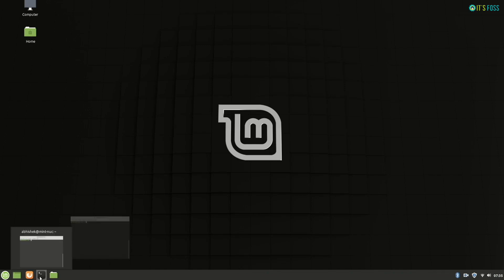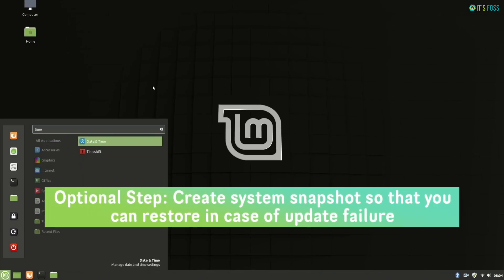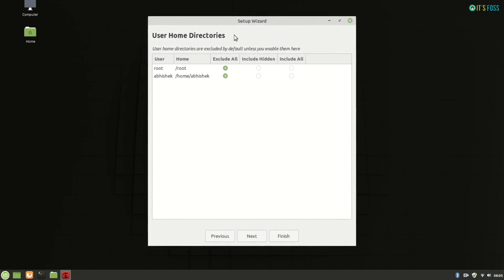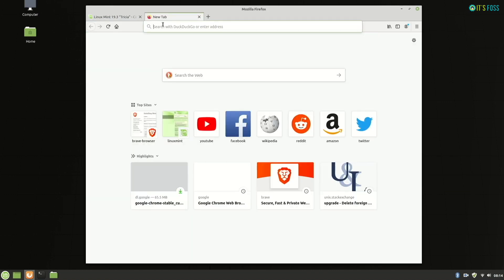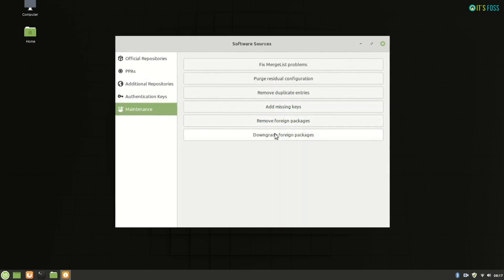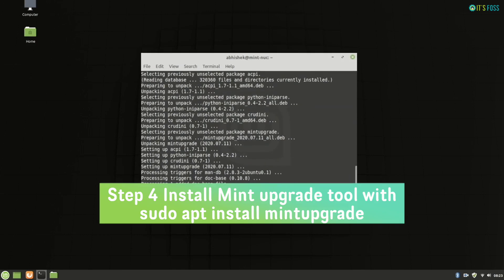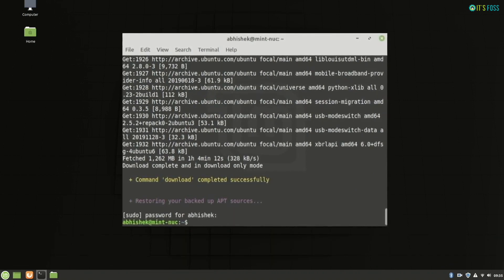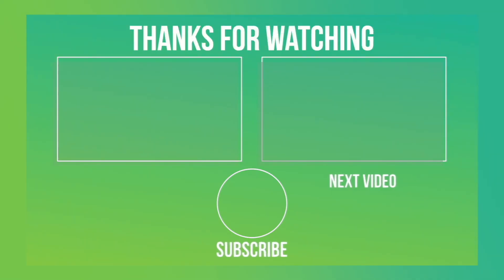How to Upgrade to Linux Mint 20 from 19.3 [Step by Step]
A more detailed text version of this video can be found

The commands you'll need for upgrading to Linux Mint 20 are:

To check the architecture:
dpkg --print-architecture

Install the upgrade tool:
sudo apt install mintupgrade

Run an upgrade sanity check:
mintupgrade check

Download package upgrades:
mintupgrade download

Install package upgrades:
mintupgrade upgrade